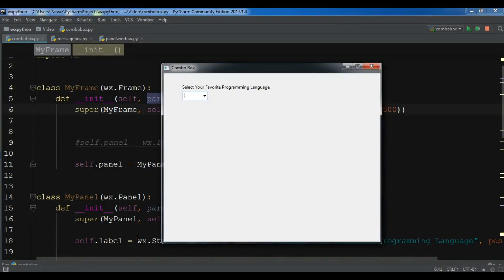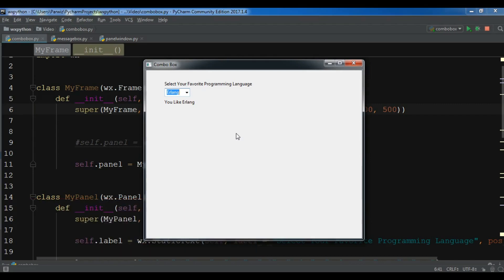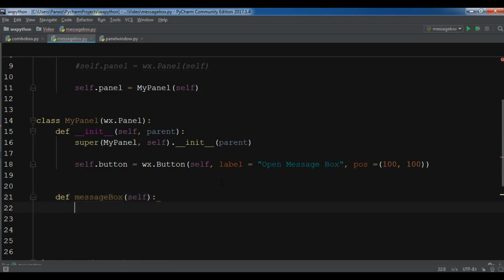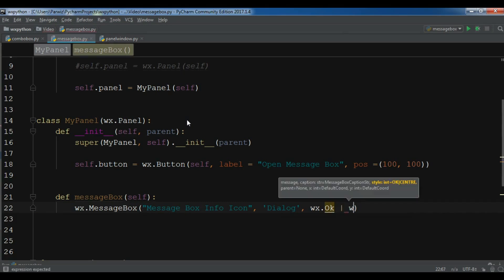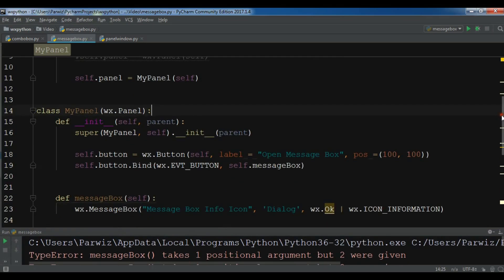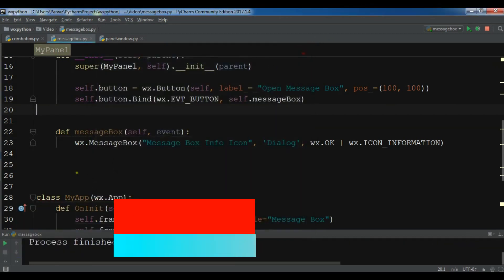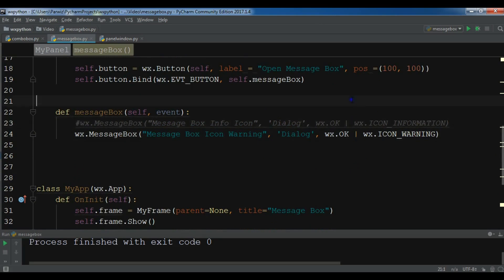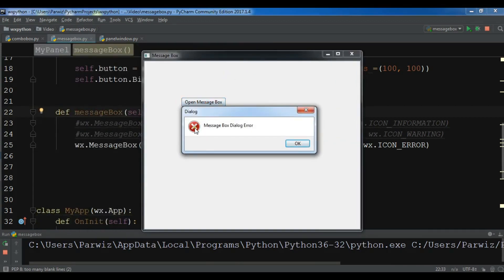How To Create MessageBox In wxPython #13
In this video iam going to show you How you can Create MessageBox In wxPython there are three different kinds of MessageBox that you can In wxPython we have Information MessageBox, Warning MessageBox and Error MessageBox

More Video Tutorials You Can Watch